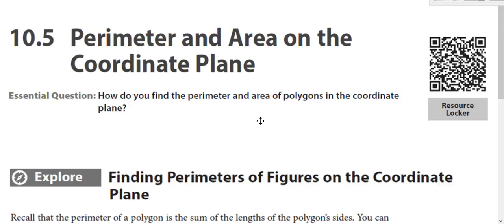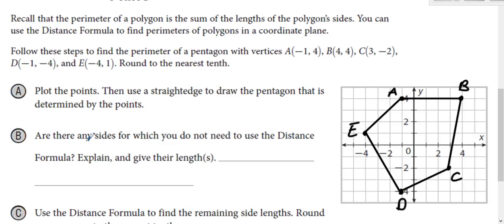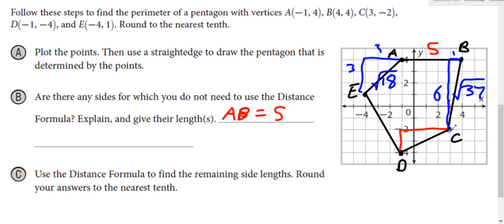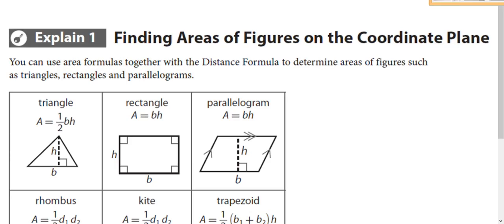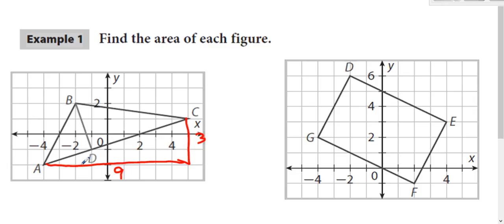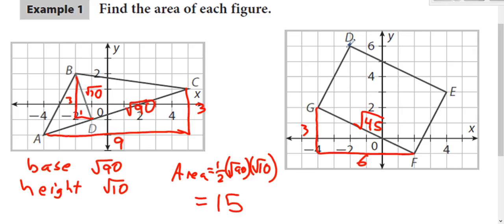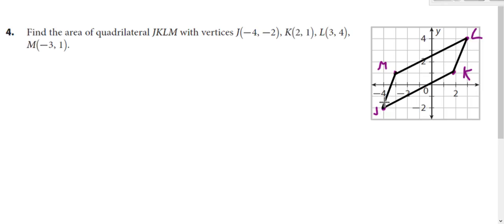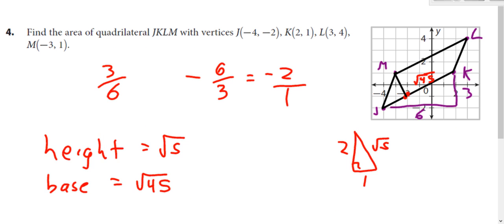Geometry Framework 4 - 10.5 Notes